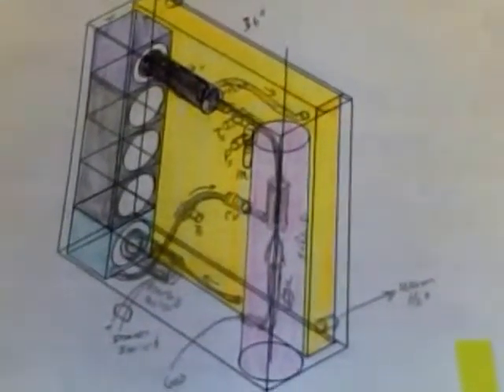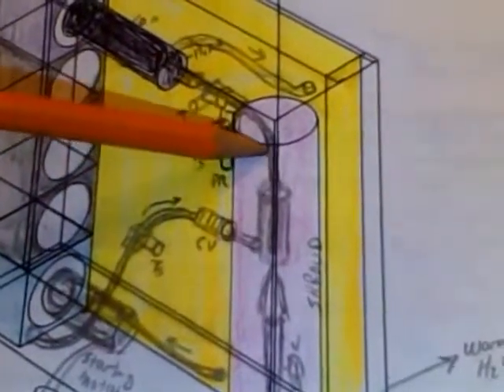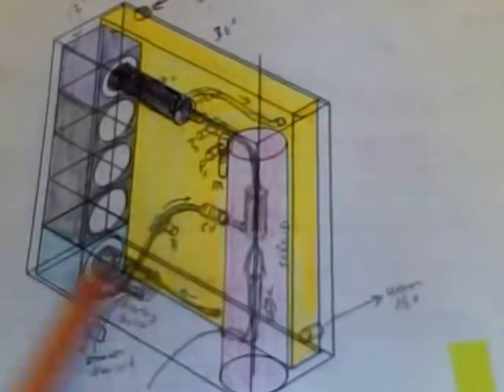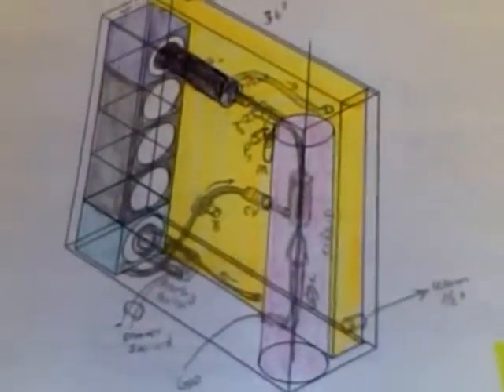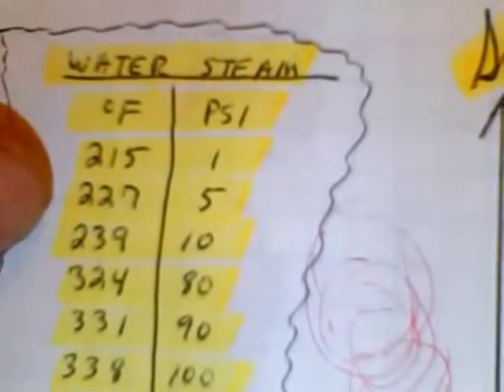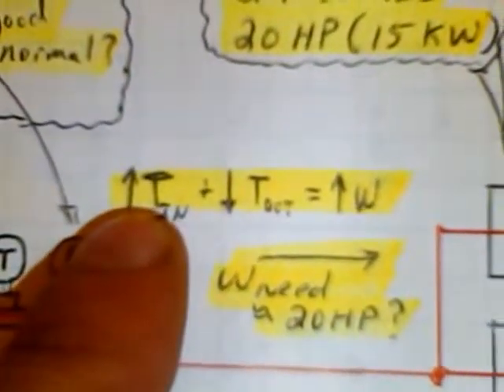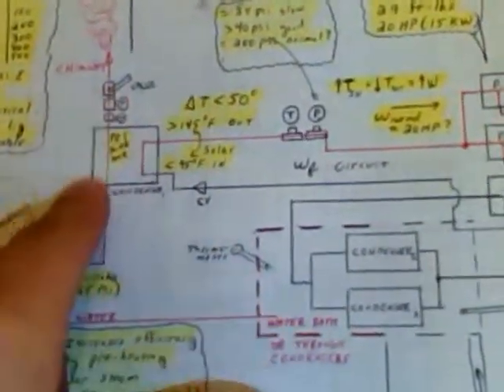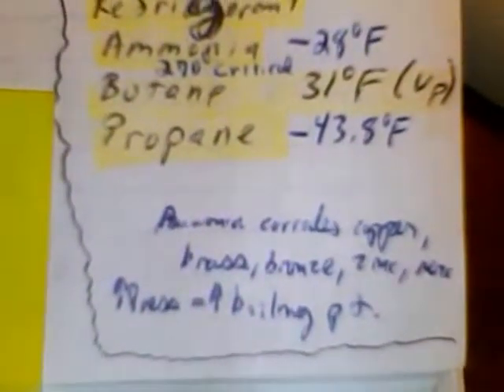Bedini Motor Hot-Rodding!! How To. (Part 5)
This is a multi-part video series in which we are releasing some engineering upgrades to the Bedini & E.V. Gray motors.  These were earlier studies of Over-Unity systems and are now surplus Snow Labs technical information given away freely in order to better stir the soup among the experimenter world.  Though we don't give away all our secrets, this will give the Free Energy movement a little nudge in the direction of making their existing units crank out anywhere from 50 Watts to Megawatt class on heavy, bulky, crude systems that at least facilitate a cleaner, greener world.

As promised, some construction information related to the earlier fuel-burning, X-GEN system is included.

This information is released freely in furtherance of Science & Technology in general.   In the future, Snow Labs may sell videos, books, plans, or kits to the public but we really have no interest in that form of business at this point.   The information value given to date is extensive and, in the future, we'll probably charge $20 or so on any books or DVD's released as part of general cookie jar collection for fun in Free Energy projects.

For those of you looking to build free energy systems, the best starting point is the Bedini motor due to its simplicity.  There are much more powerful variants of magnetic motor and magnetic systems for Over-Unity, but here is your simple starting point.  Stuff all school kids should be learning!  Things you can build for science fair projects.

Now, as noted in the video, the problem with the Bedini motors is a lack of torque due to the typical radial magnet configuration.  They need to be staggered for torque!   You also need U-Core coils and better core engineering to extract the maximum wattage per coil.   All that gets pretty expensive to the typical experimenter, so I've outlined some cheap gear and improvements that anyone can use to build some pretty HEAVY, BULKY, NON-AEROSPACE, AFFORDABLE kilowatt to megawatt generators.  You only need about 20KW to power a house or EV car continuously.   Information herein will help you get there.

Download this video and circulate before it is suppressed and censored.  Snow Labs has circulated it in many places and underground so there is no point in doing so.

Vive le Resistance! :-)